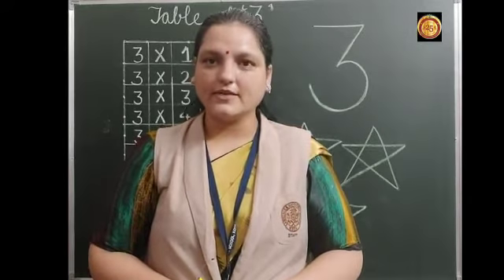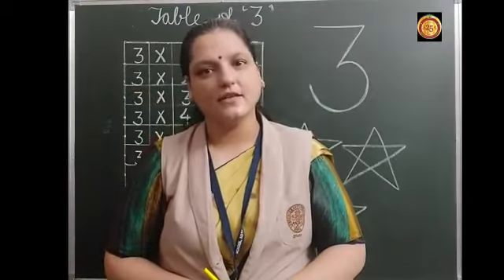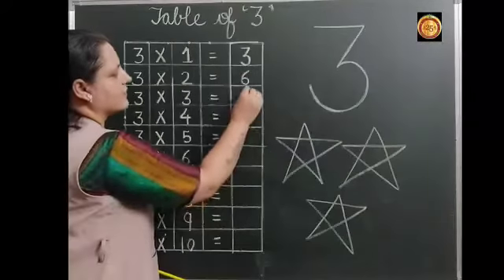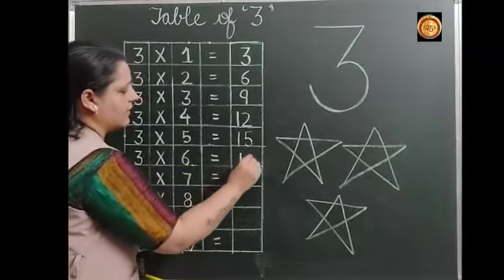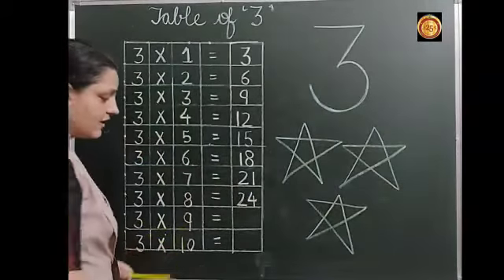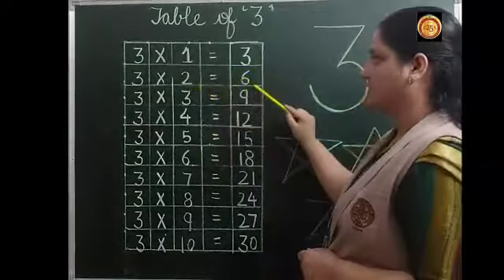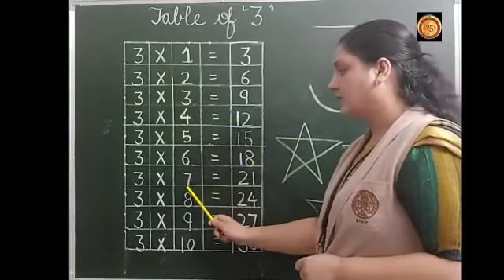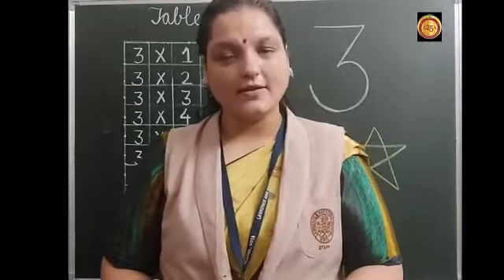Maths: Table of 3